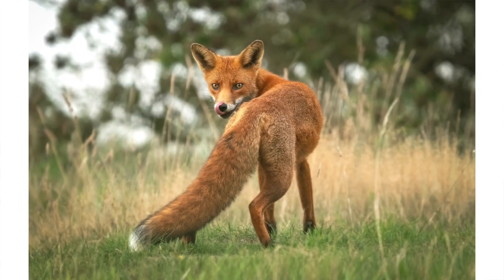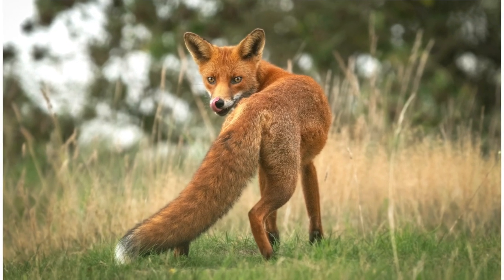Wildlife Photography - The Red fox (IRELAND)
A fun morning out nice and early with the camera. The Fox is one of my favourite subjects to photograph, very happy with the shots I got. All images taken with the Nikon D7500 also with the Sigma 150-600mm (C).